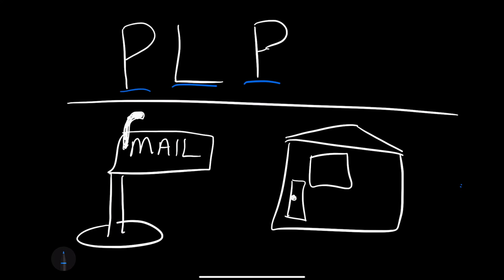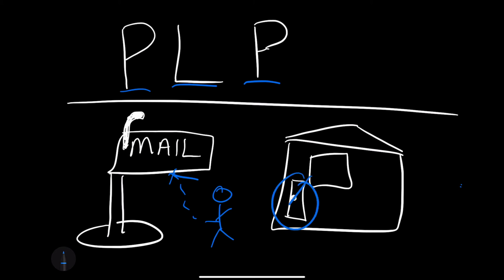PLP: principle least privilege